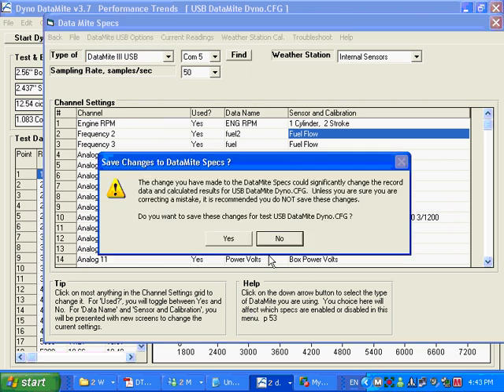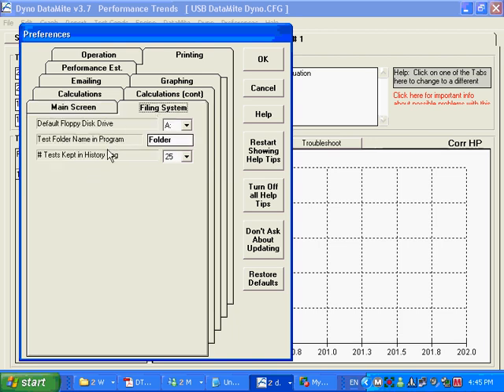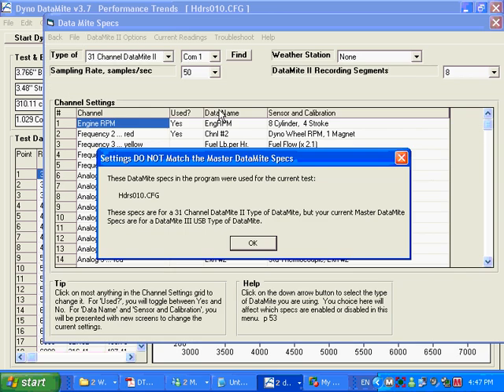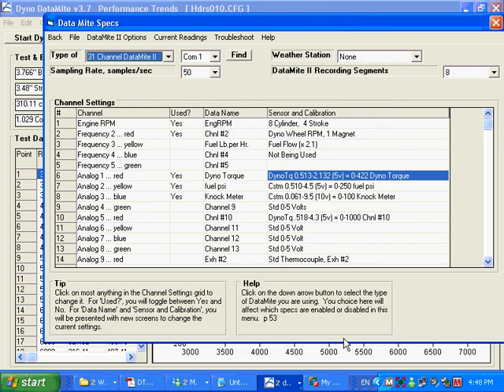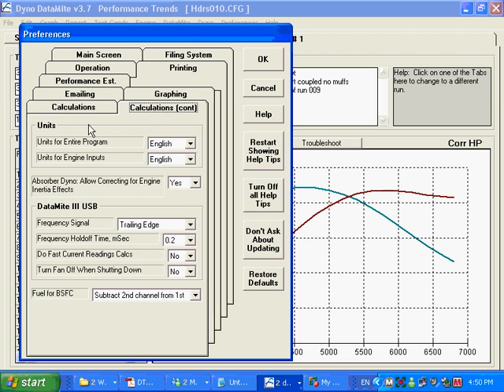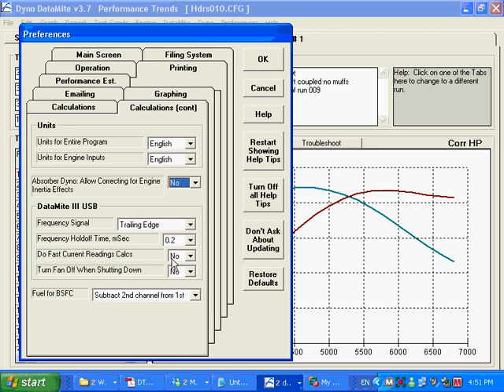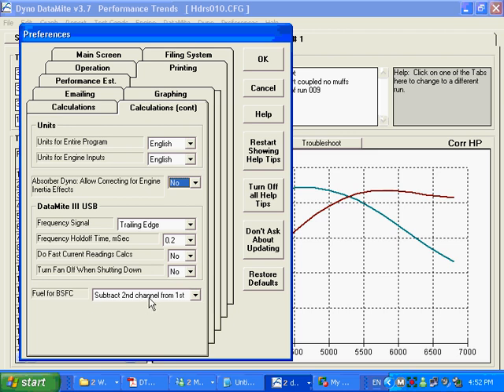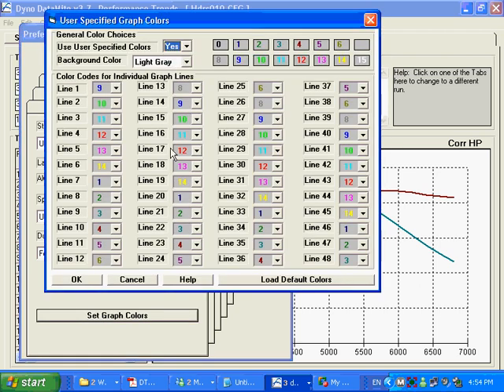DataMite Software 18 - Preferences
Preferences  We briefly discuss most all Preference settings which can effect how the program works; how the screens display on various types of computers; how printouts look on various types of printers; Metric vs English units; various options for how the data logger will record data; etc.